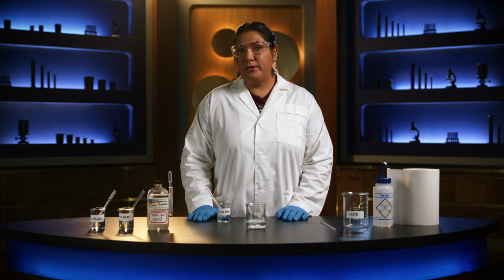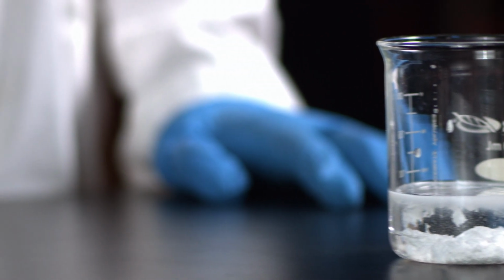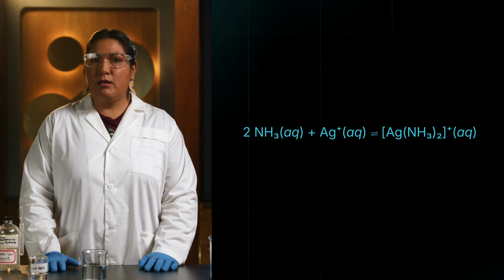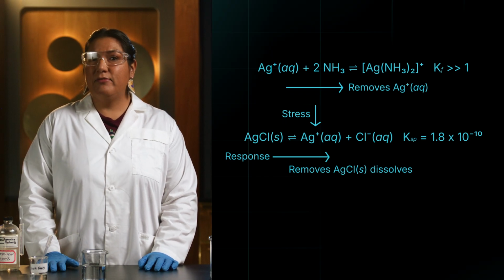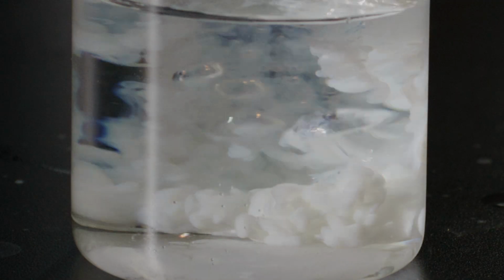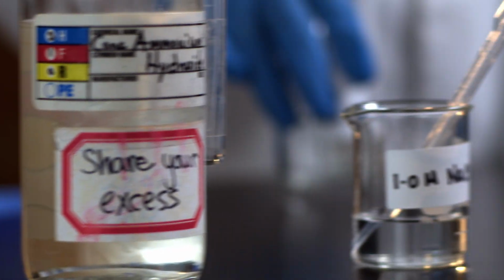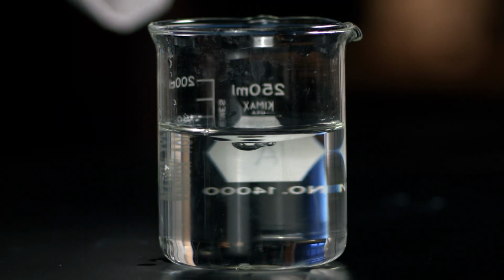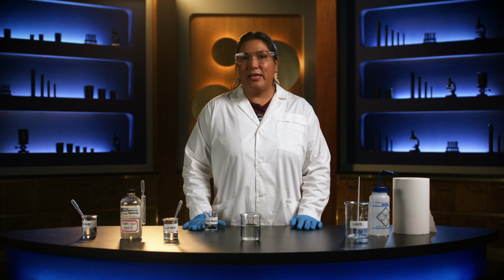Solubility Complex Ion Formation → Ions That Stick Together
In this video, students will learn how certain ions form stable complexes in solution, increasing solubility beyond expected values.